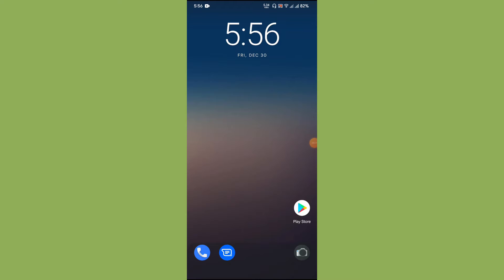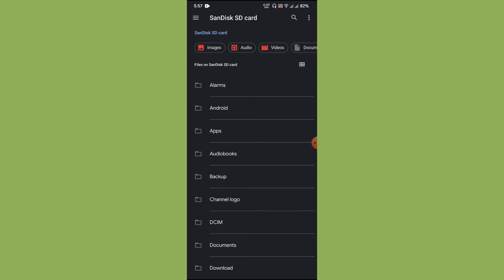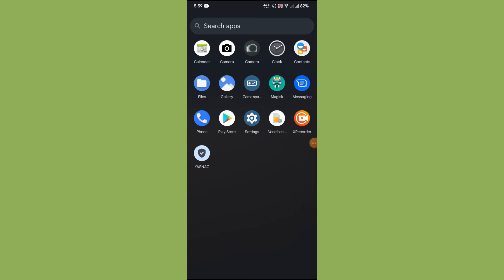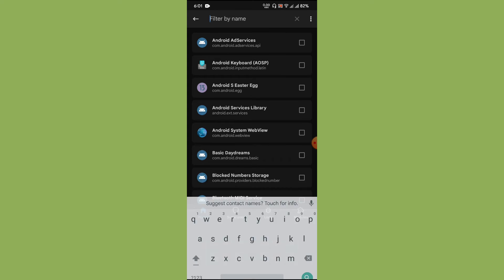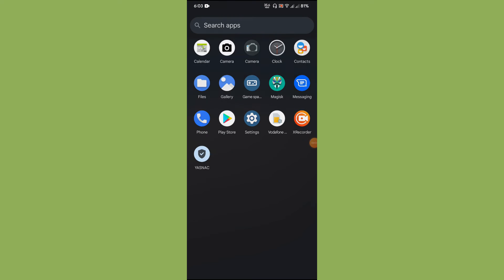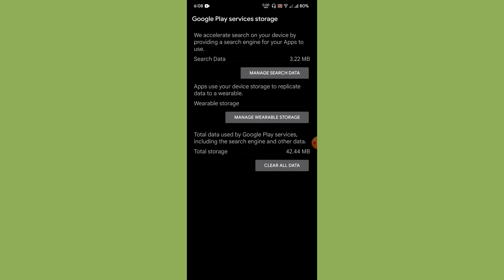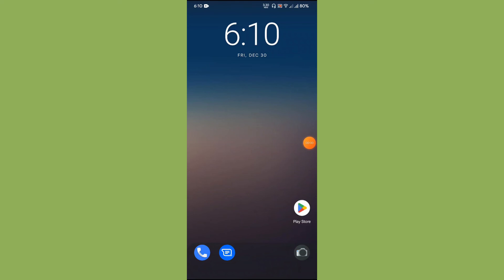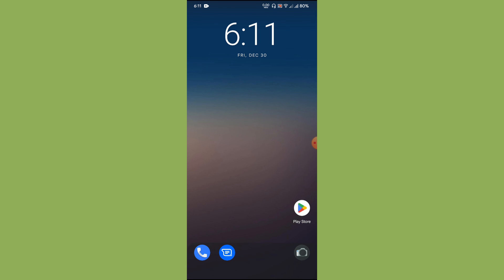Permanently Fix Google Play Store Device Not Certified Magisk Update | Android 13 | Android 12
In today's Tech Tips segment we are going to see how to fix play-store certification issue on Custom rom Android Smartphones. Please make sure to watch the video full.